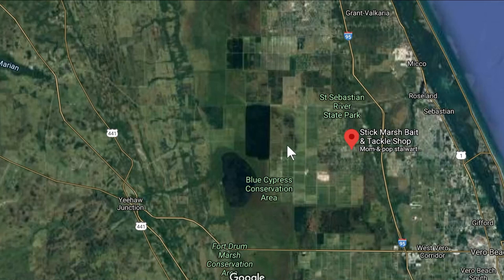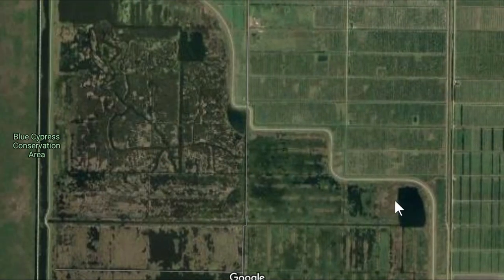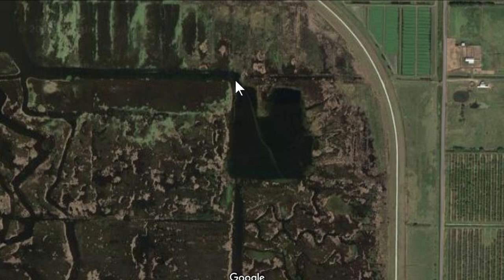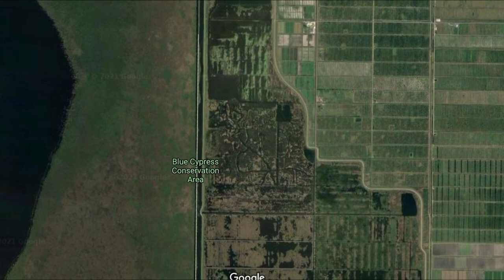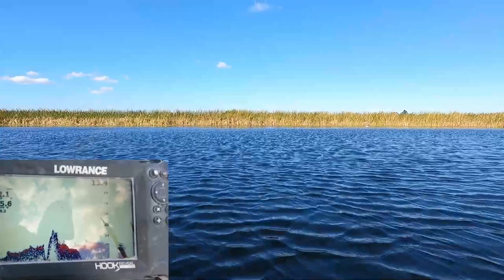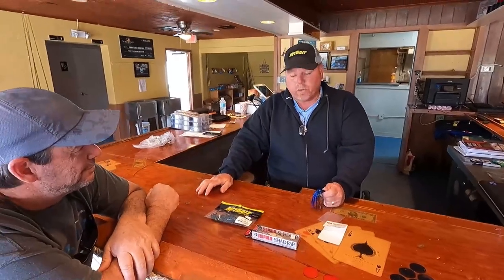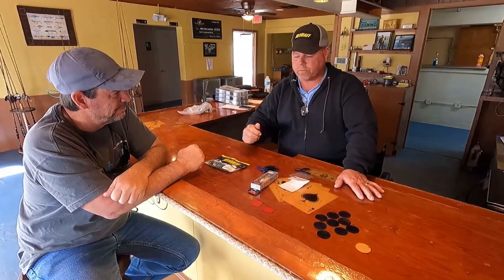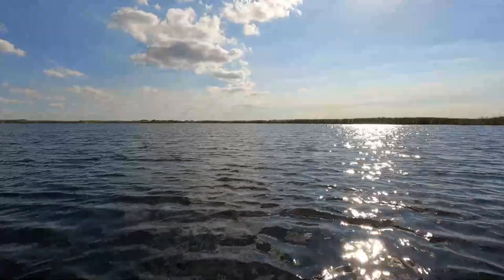Headwaters Lake Bass Fishing Best Deep Water Baits For Bass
Welcome to another Headwaters Lake in Fellsmere Bass fishing video where we break down another hot fishing area. We are going to cover a couple of the best deep water bars for Bass as well.

Best baits for HEadwaters Lake and Surrounding lakes
POP SHADZ
Scum Frog Launch Frog
Black and Blue Senko
Whopper Plopper
Rattle Trap Gold and Silver
Tungsten weights 1/12 oz
Pop Frogz Z man